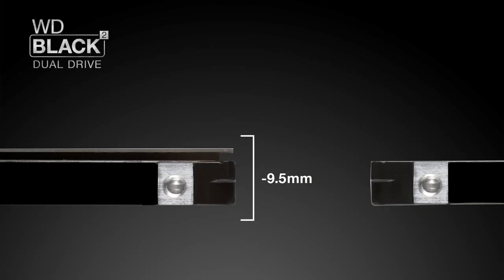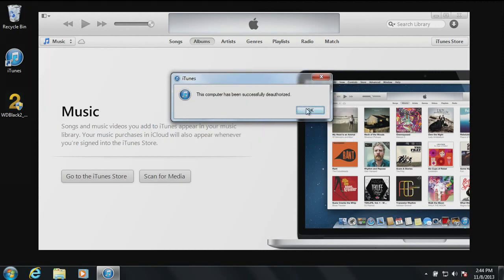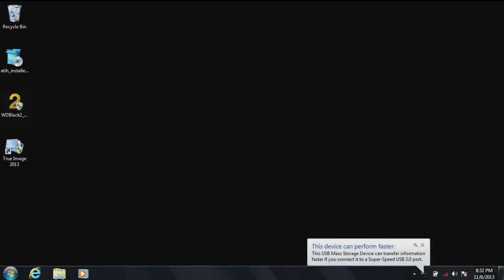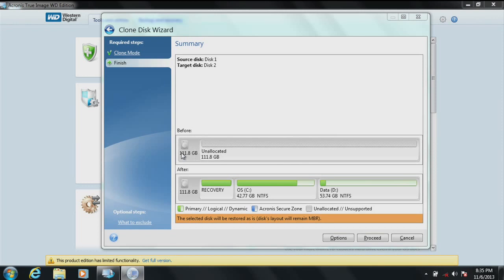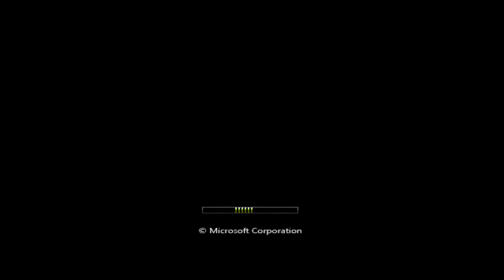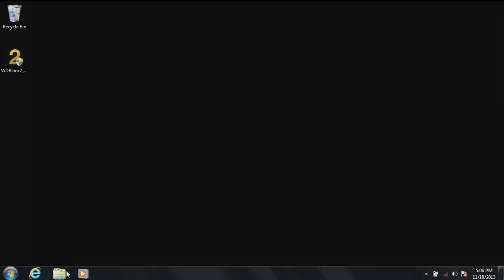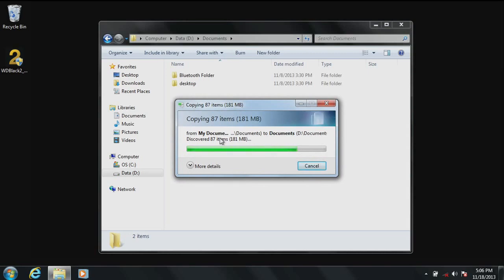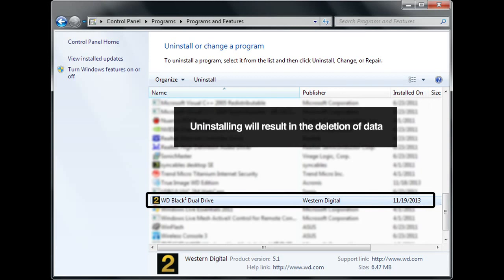WD Black2 2,5" Dual Drive SSD + HDD Installation Cloning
Processo de Clonagem de disco rigido WD Black2.